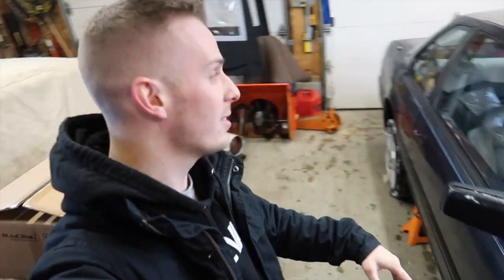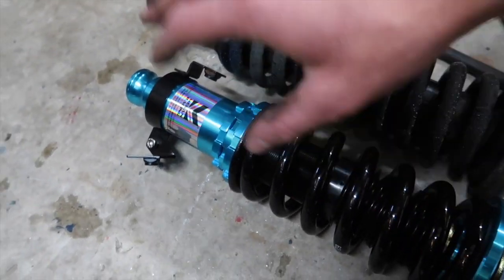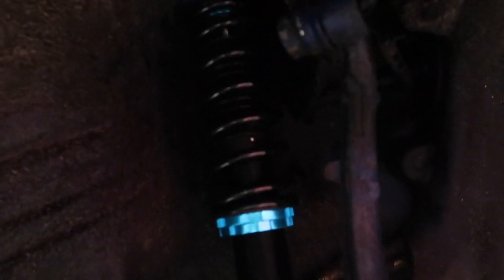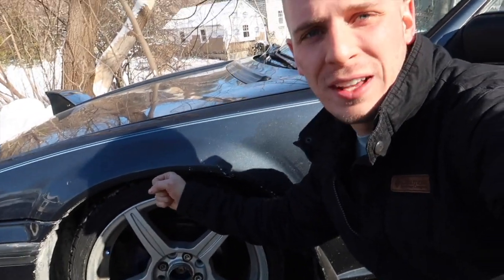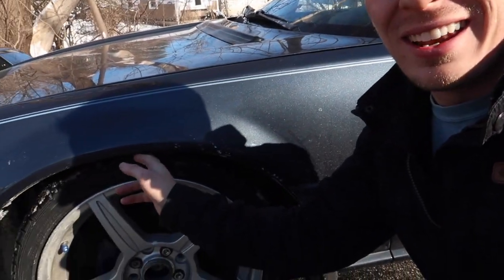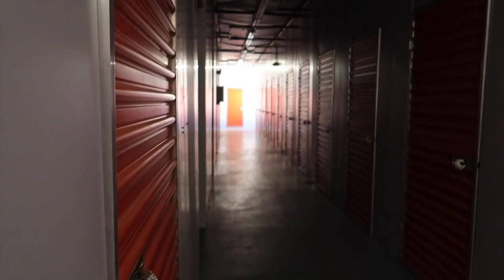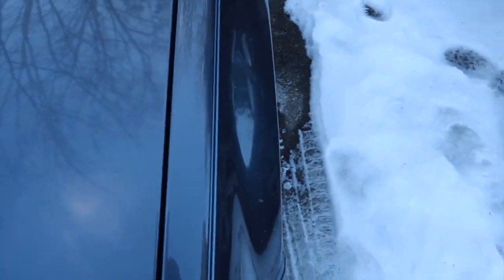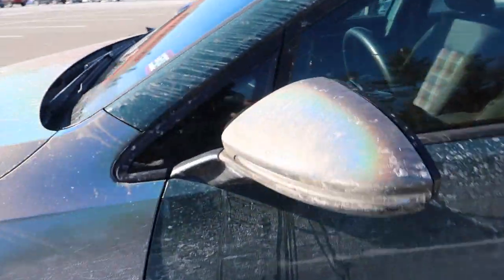HONDA PRELUDE MEGAN RACING COILOVERS INSTALL! FINALLY LOWERED!